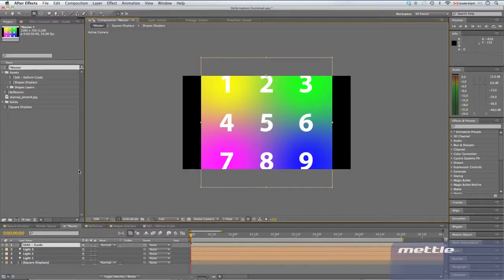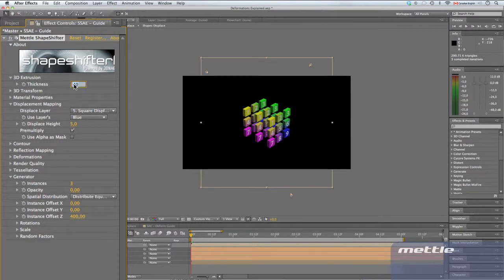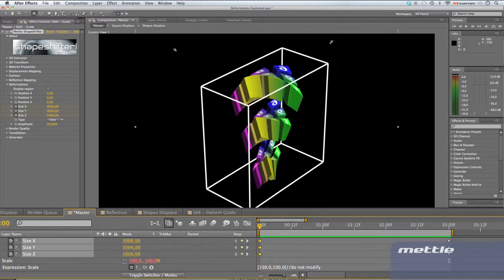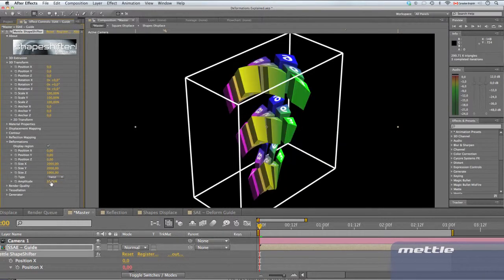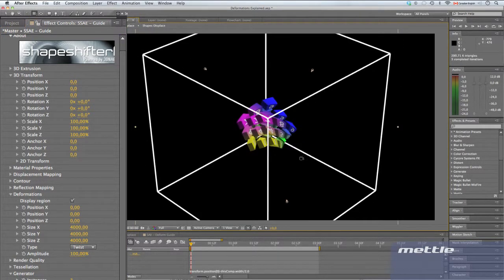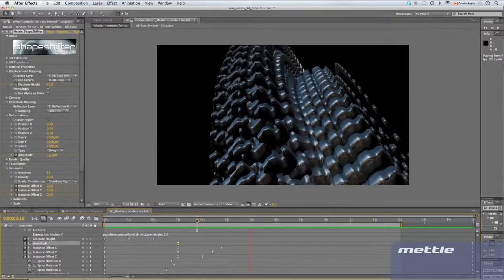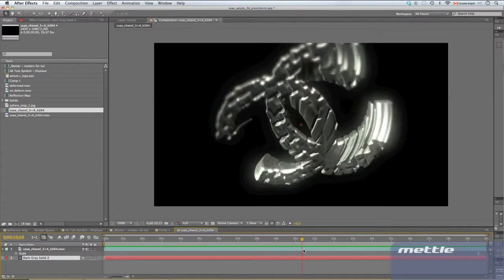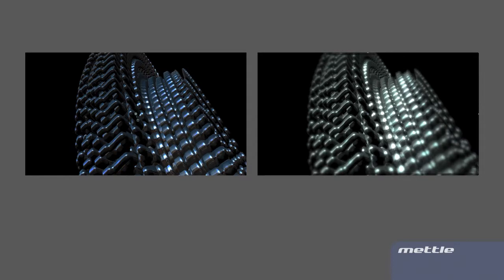ShapeShifter AE | 3D Pixelstorm | Part 3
In Part 3 of this series, Nancy covers deformations and applies the finishing touches.
Our products work on CS5 + CS6